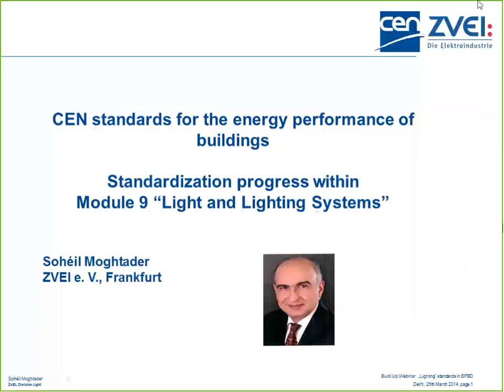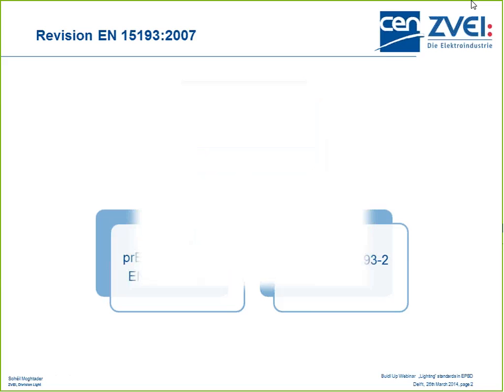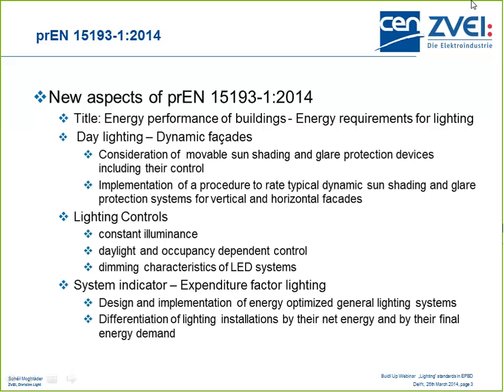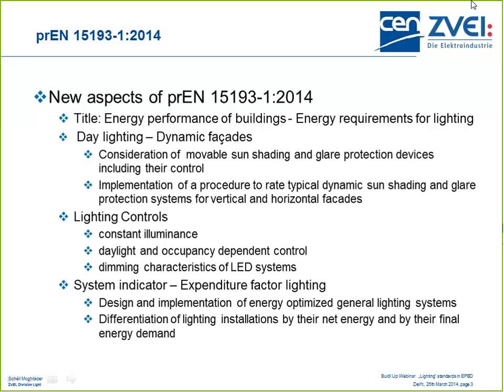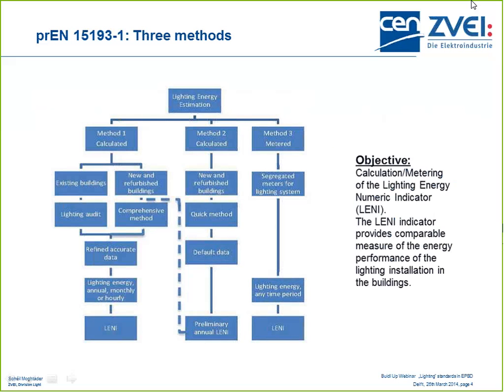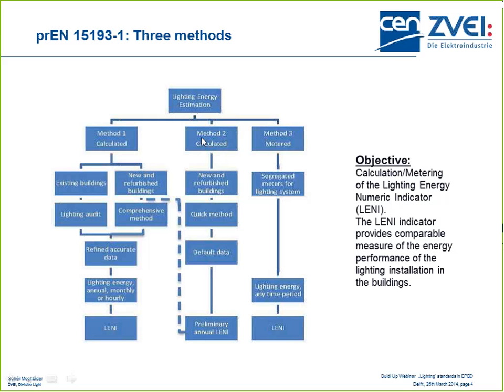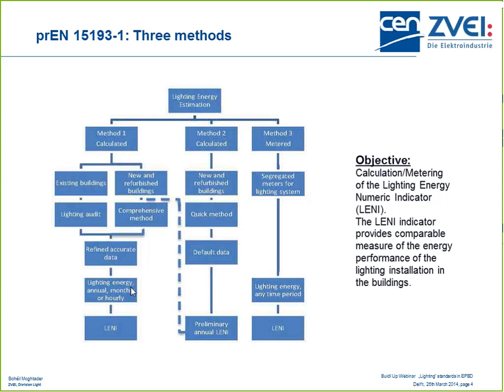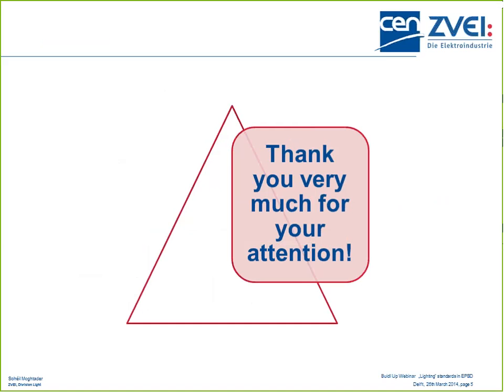BUILD UP Webinar 20140326 CEN 09 Soheil Moghtader